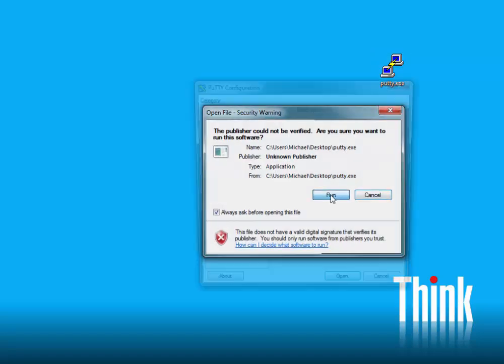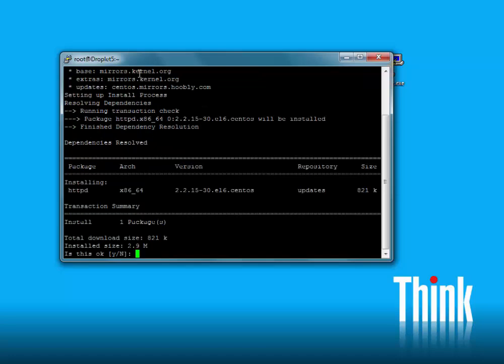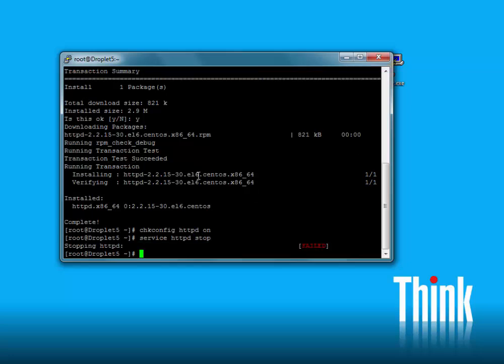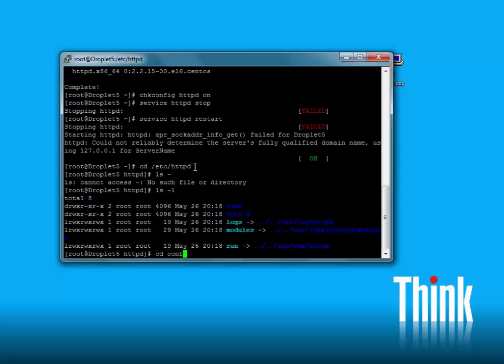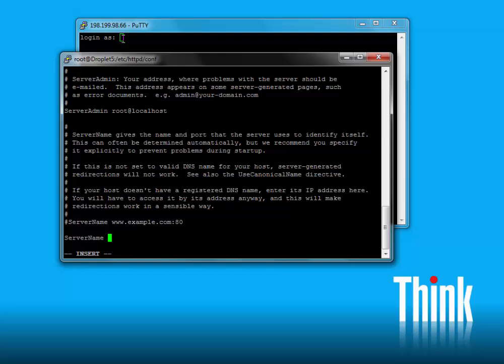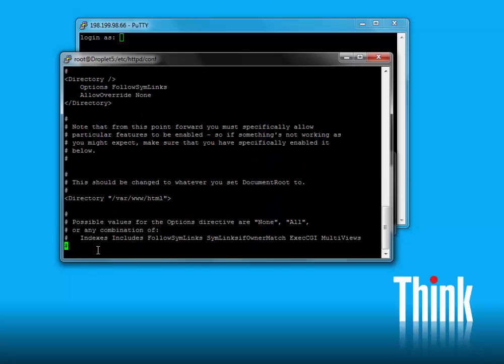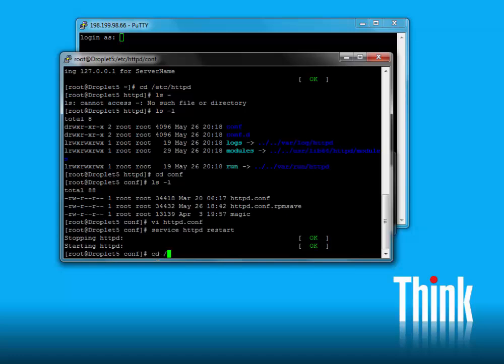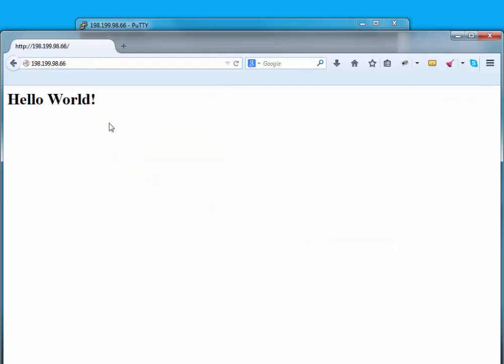Moodle Project: Part 6 - Install Apache web server